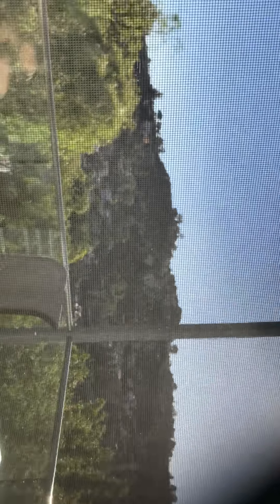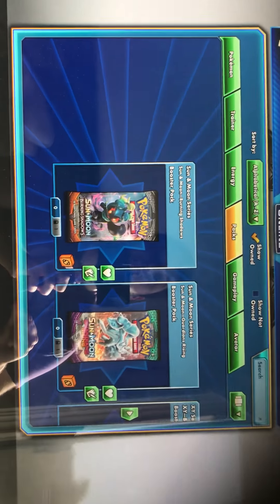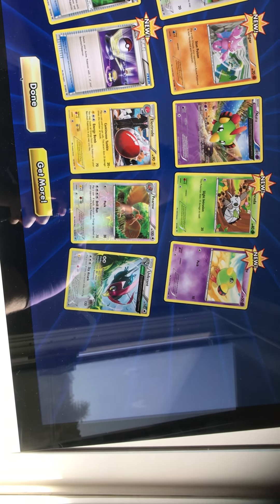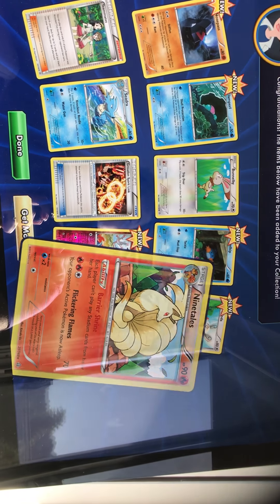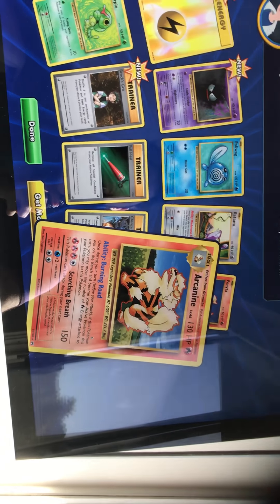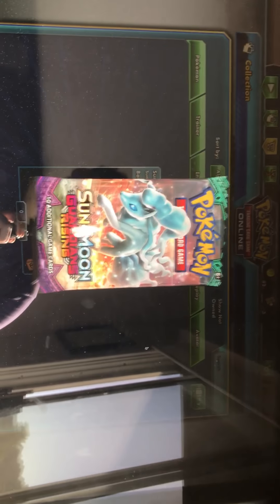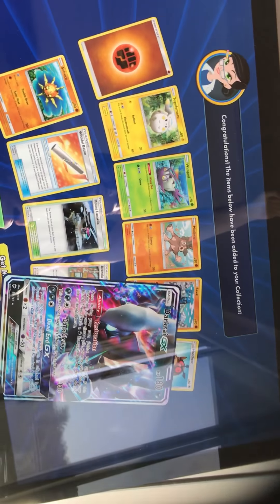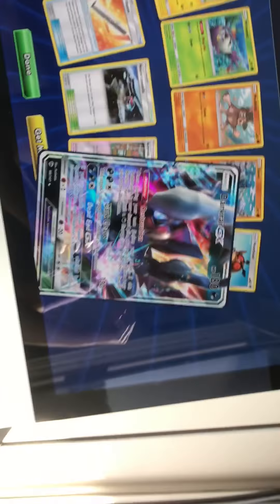Darkrai GX pack opening!!!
Hey guys check out this amazing Pokémon TCGO pack opening featuring Darkrai GX!